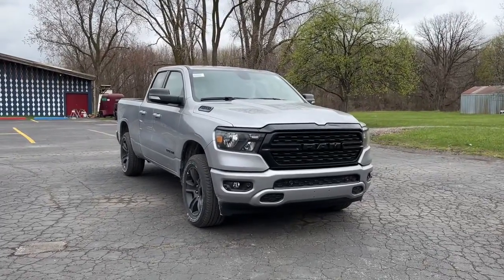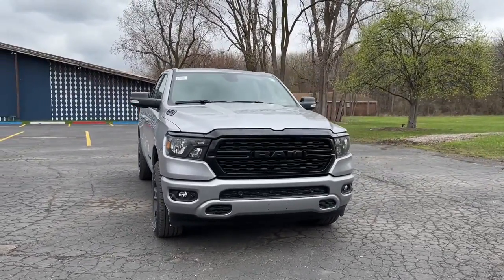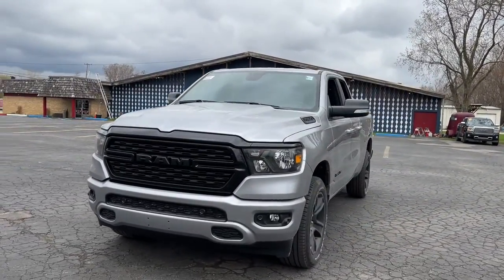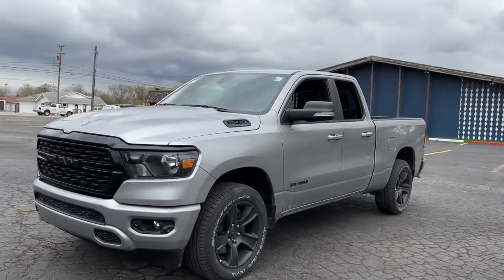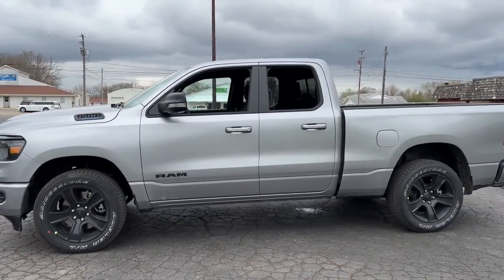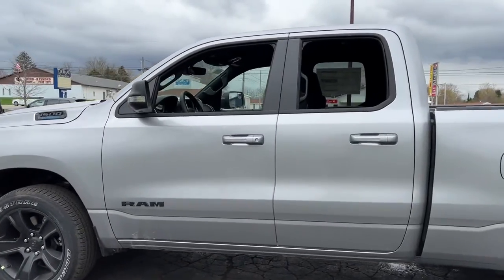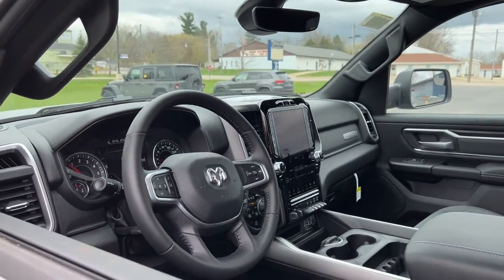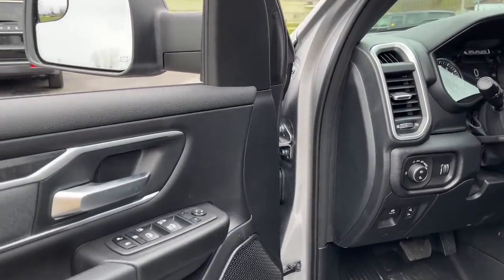2022 Ram 1500 Durand, Swartz Creek, Gaines, Flint Twp., Flushing DD4686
Billet Silver Metallic Clearcoat New 2022 Ram 1500 available in 902 N. Saginaw Street, Durand, Michigan at Randy Wise CDJR Durand. Servicing the Durand, Swartz Creek, Gaines, Flint Twp., Flushing, MI area.

#{MAKE}
#{MODEL}
2022 Ram 1500 Big Horn/Lone Star - Stock#: DD4686 - VIN#: 1C6RRFBG4NN283501

Billet Silver Metallic Clearcoat 2022 Ram 1500 Big Horn/Lone Starbrbr4WD 8-Speed Automatic 3.6L V6 24V VVTbrbr115V Auxiliary Power Outlet 115V Auxiliary Rear Power Outlet 12 Touchscreen Display 3 Rear Seat Head Restraints 4 Way Front Headrests 400W Inverter 48V Belt Starter Generator 4G LTE Wi-Fi Hot Spot 4-Wheel Disc Brakes 8.4 Touchscreen Display 9 Amplified Speakers w/Subwoofer ABS brakes Accent Color Premium Power Mirrors Air Conditioning Air Conditioning ATC w/Dual Zone Control Alloy wheels AM/FM radio Anti-Spin Differential Rear Axle Apple CarPlay Auto-Dimming Exterior Driver Mirror Auto-Dimming Rear-View Mirror Bed Utility Group Big Horn Badge Big Horn Level B Equipment Group (DISC) Black Exterior Truck Badging Black Headlamp Bezels Black Interior Accents Black Painted Exterior Mirrors Caps Black Premium Power Mirrors (GUL) Bluetooth Handsfree Phone & Audio Body Color Front Bumper Body Color Rear Bumper w/Step Pads Brake assist Bucket Seats Class IV Receiver Hitch Cloth Bench Seat Cluster 7.0 TFT Color Display Connectivity - US/Canada Delay-off headlights Deluxe Cloth Bucket Seats Dual Exhaust w/Black Tips Dual front impact airbags Dual front side impact airbags Electronic Stability Control Emergency communication system: SiriusXM Guardian Exterior Mirrors Courtesy Lamps Exterior Mirrors w/Supplemental Signals Foam Bottle Insert (Door Trim Panel) For More Info Call Front anti-roll bar Front fog lights Front Seat Back Map Pockets Full Length Floor Console Fully automatic headlights Google Android Auto Heated door mirrors Heated Front Seats Heated Steering Wheel Integrated Center Stack Radio Low tire pressure warning Manual Adjust 4-Way Front Passenger Seat Media Hub w/2 Charge Only USBs MOPAR 4 Adjustable Cargo Tie-Down Hooks MOPAR Deployable Bed Step MOPAR Front & Rear Rubber Floor Mats MOPAR Spray In Bedliner Night Edition Night Edition (DISC) Occupant sensing airbag Overhead airbag Panic alarm ParkSense Front/Rear Park Assist w/Stop ParkView Rear Back-Up Camera Pick-Up Box Lighting Power 2-Way Driver Lumbar Adjust Power 8-Way Driver Seat Power Adjustable Pedals Power door mirrors Power steering Power windows Quick Order Package 23Z Big Horn Radio data system Rear 60/40 Folding Seat Rear anti-roll bar Rear Dome w/On/Off Switch Lamp Rear Power Sliding Window Rear step bumper Rear Wheelhouse Liners Rear Window Defroster Remote keyless entry Remote Start System Security Alarm SiriusXM Radio Service SiriusXM Satellite Radio Speed control Steering wheel mounted audio controls Sun Visors w/Illuminated Vanity Mirrors Telescoping steering wheel Tilt steering wheel Trailer Brake Control Trip computer Universal Garage Door Opener USB Host Flip Variably intermittent wipers Wheels: 18 x 8 Cast-Aluminum Painted Wheels: 20 x 9.0 Premium Paint/Polished. Price includes: $1000 - Great Lakes BC Bonus Cash GLCNA. Exp. 05/02/2022 $1000 - Truck Month CCAP Bonus Cash 22CN1R. Exp. 05/02/2022 $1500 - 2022 National Retail Consumer Cash (Type 1/B) 22CN1. Exp. 05/02/2022 $500 - Great Lakes BC Retail Bonus Cash GLCNA1. Exp. 05/02/2022